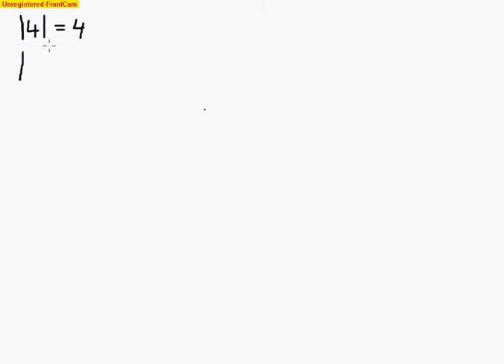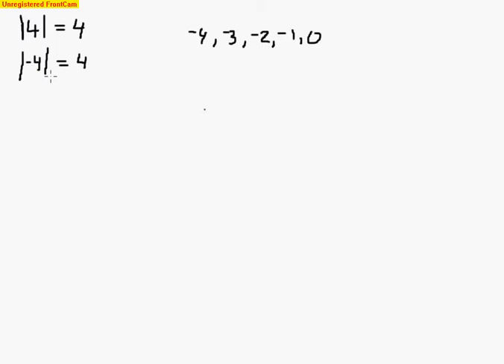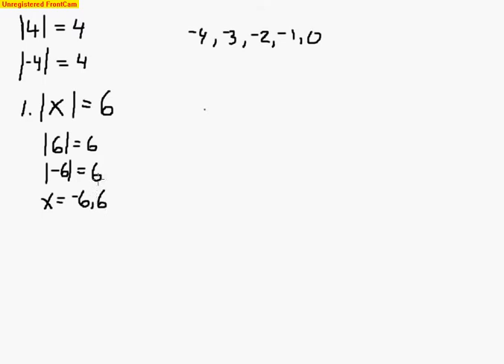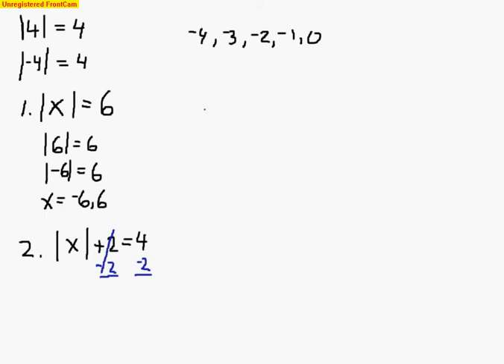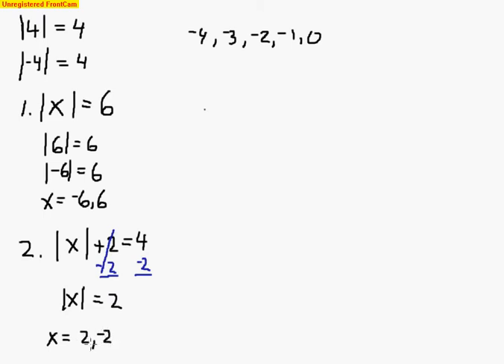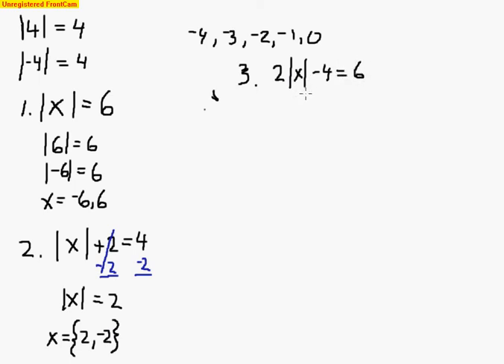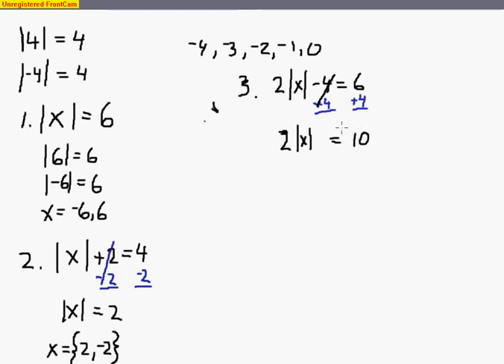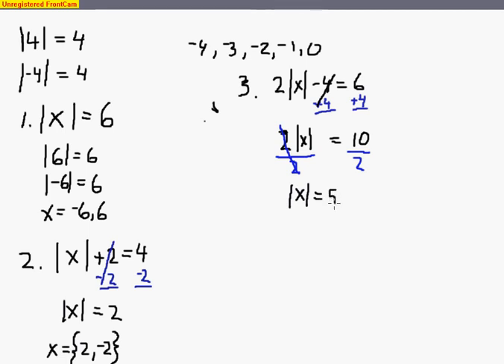Algebra A day 19 part 1